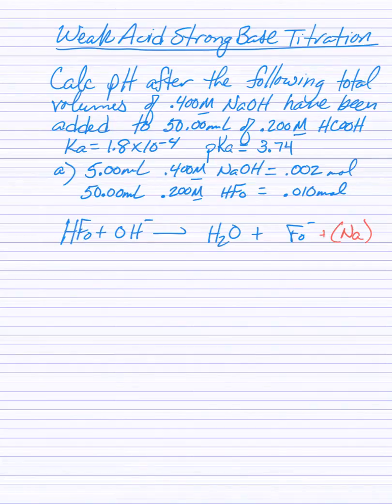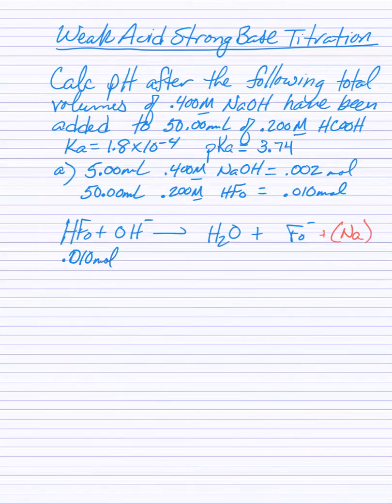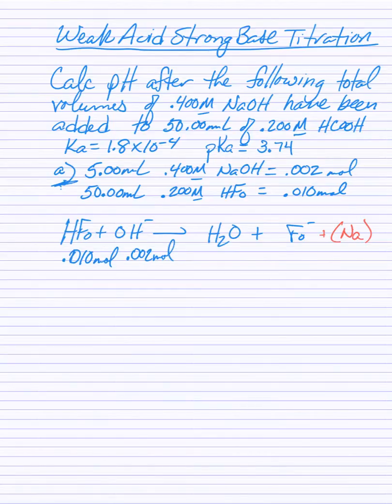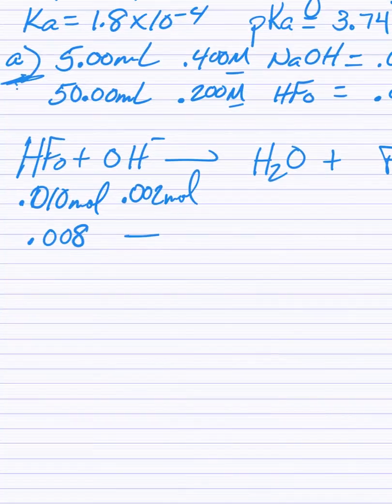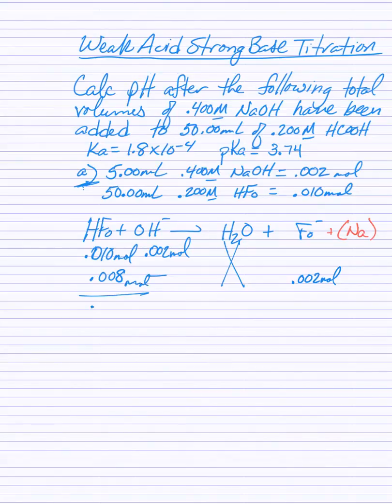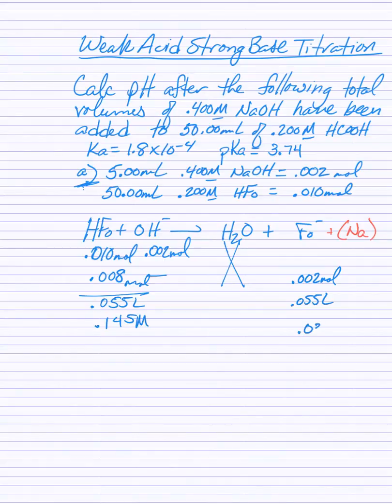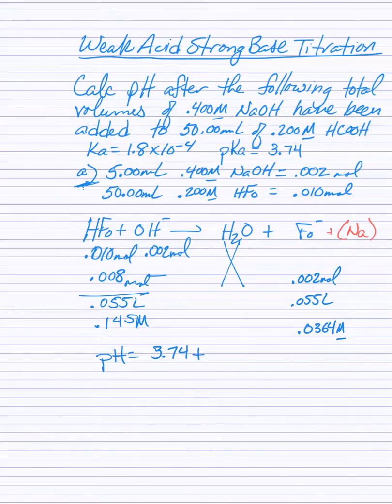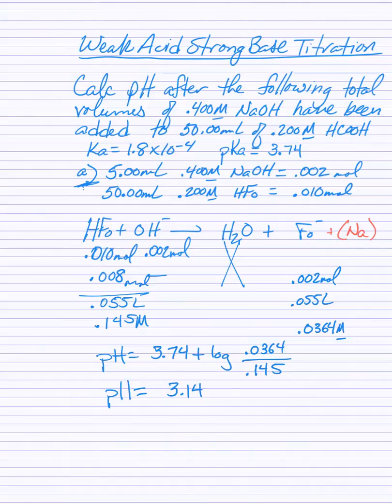WA SB Part 1